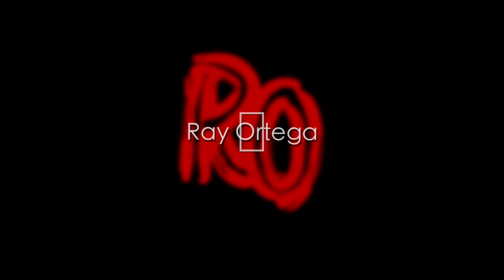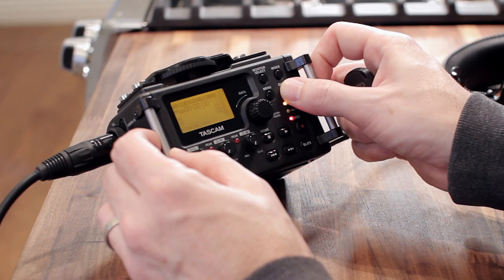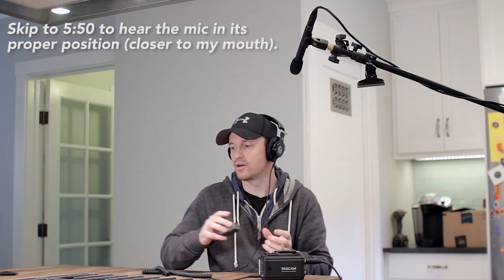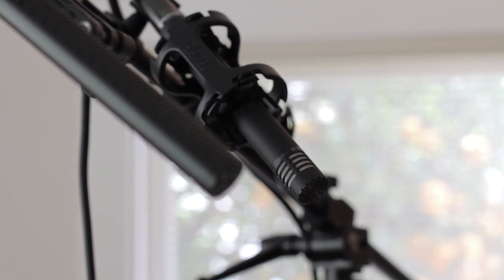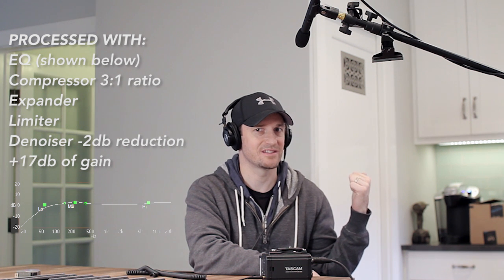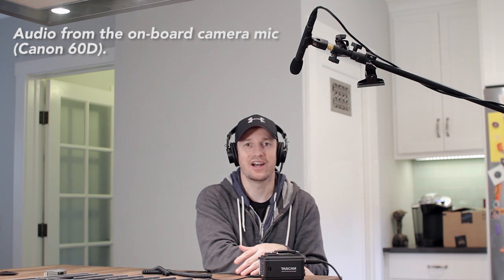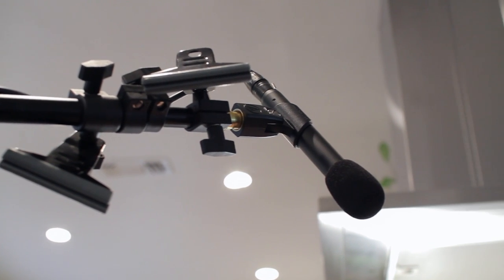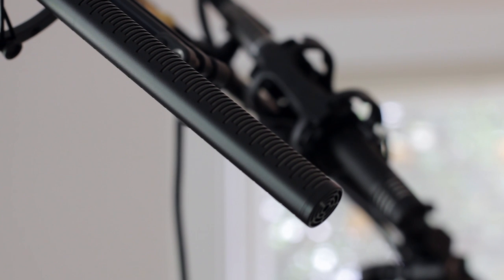AT4053b Hypercardioid Boom Microphone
When booming a microphone over your talent indoors, which type of mic "should" you use?

Most commonly you'll see a shotgun microphone on the end of a boom pole but is this the mic you want when recording voice inside? Not necessarily. I have used shotgun mics before indoors such as the Rode NTG-1 and NTG-3 but I've always noticed when watching Hollywood productions that the microphone on their boom, when inside, looks different. The mic was about half as long.

Since these productions are handled by professionals with large budgets, I was very curious to find out what type of boom microphone they were using. Turns out, in a lot of cases, the hypercardioid condenser is the choice of audio pros when booming inside. The (Audio Technica) AT4053b is that type of mic.

The primary reason this type of microphone is used indoors is because it lacks the long rejection tube of a shotgun microphones. This tube on shotguns is great in wide open situations with lots of background noise, especially other voices such as "man on the street" type interviews or on a crowded convention floor.

But indoors where the walls and ceiling are close, you can get some weird sounding issues caused by the rejection tube attempting to cancel out your own voice as it bounces back towards the mic. The AT4053b removes the rejection tube but still gives you a tight polar pattern for rejecting other unwanted sounds in your environment.

I don't think that the hypercardioid necessarily cuts down on reverb (I don't hear a big difference) so much as it isn't as susceptible to the phasing issue that a shotgun mic can cause inside.

Overall I really love with this microphone so far. It's clean and decently sensitive, not producing any noticeable self-noise and still performs well at a few feet away.

Another cool feature of this microphone is its interchangeable mic capsules. You can switch out the hypercardioid pattern for a omni directional (all sides) in situations where you want a larger polar pattern. However the capsule by itself is a large part of the overall price. I found my AT4053b used on ebay for about $150 less than retail.

CC images:
hypercardioid polar pattern by: wikimedia user: Galak76